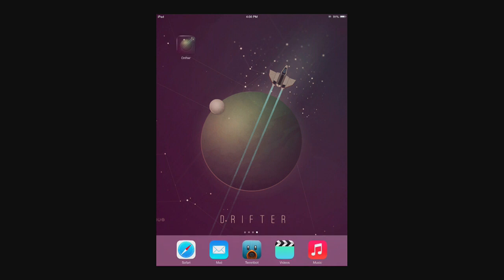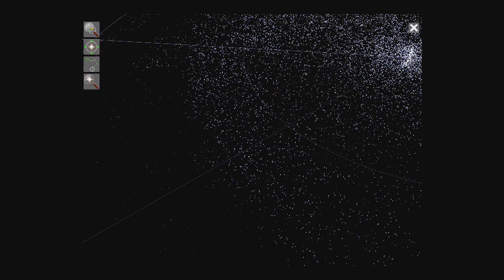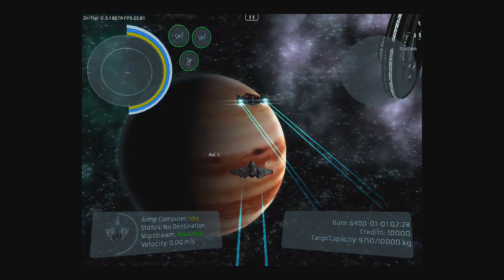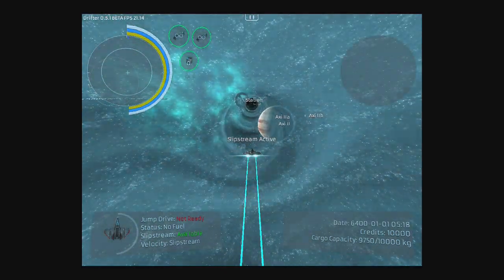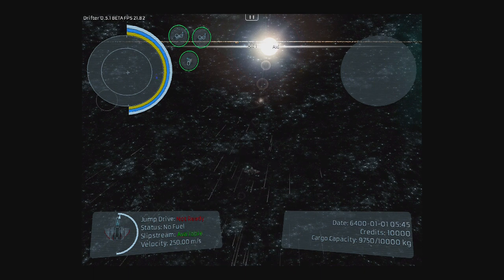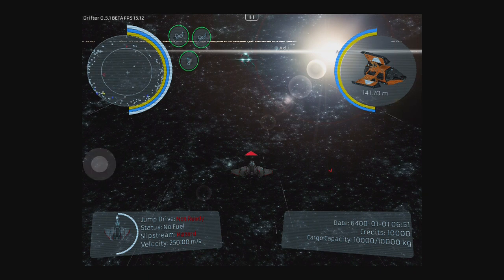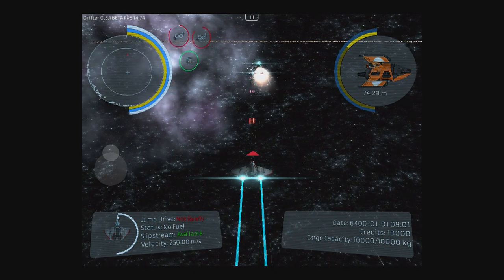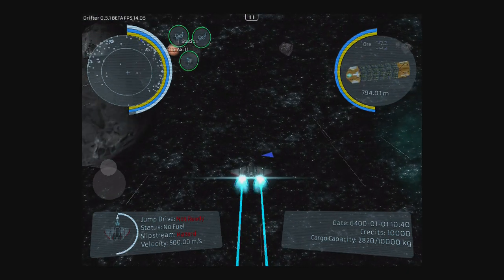GDC 2014: A Quick Look at Drifter